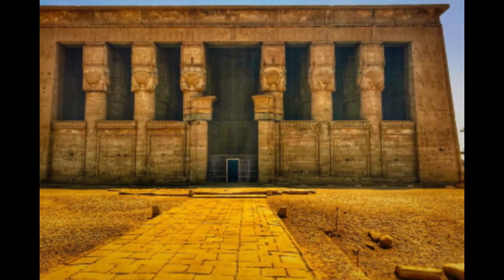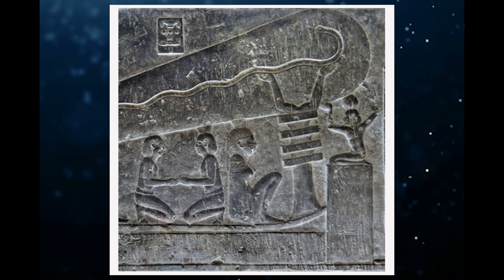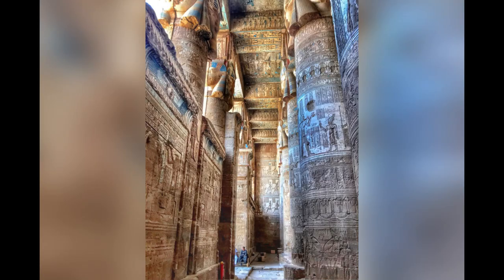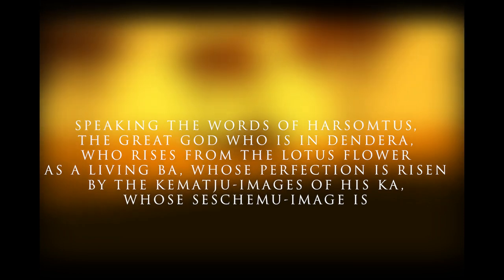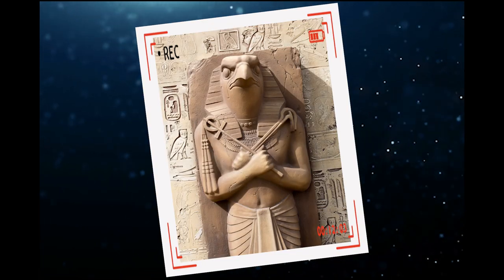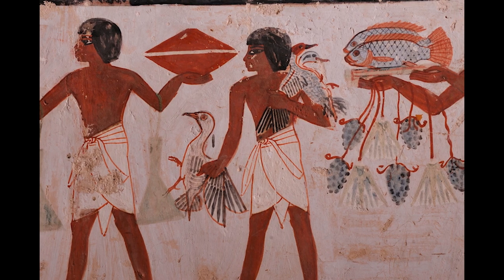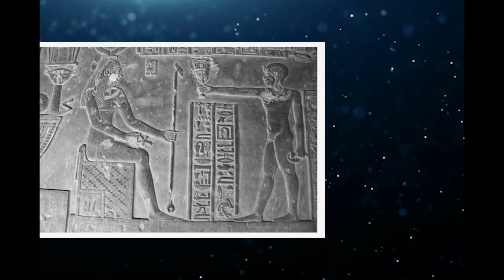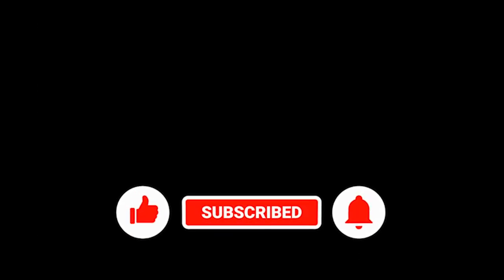The Mysterious Dendere Light. Ancient Egyptian Magic or Lost Technology ?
There is a decorative image on the wall of the temple of Hathor at Dendera in Egypt that is called Dendera light. This light was said to be an ancient light bulb. Does this mean that the ancient Egyptians ever used electricity? In this video, we shall find out the truth of this ancient Egyptian image called the Dendera light.

More than a light bulb, as it is popularly believed, the Dendera light is a representation of an ancient Egyptian creation myth. Together with this light are some writings that validate it as talking about something other than an electric bulb. Have you ever wondered when this light became so popular as a light bulb? This was no other time than the period when the History Channel raised an alarm that an ancient light bulb had been found in the ruins of ancient Egypt.